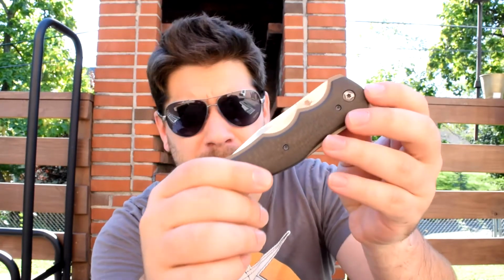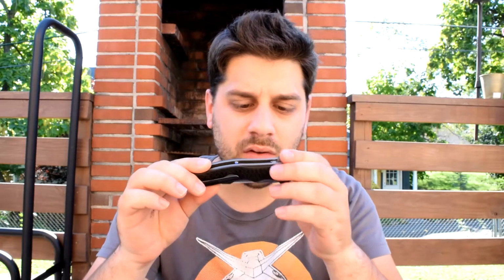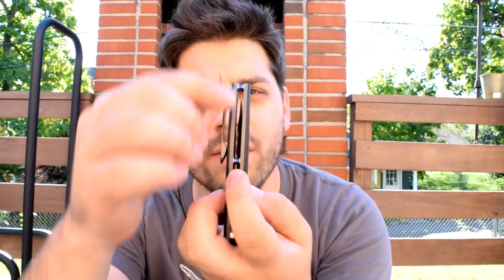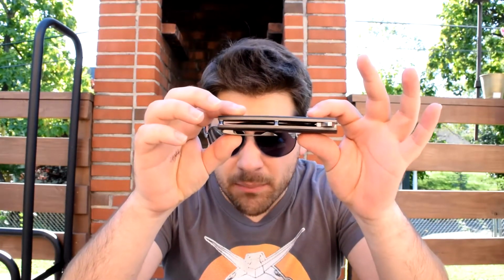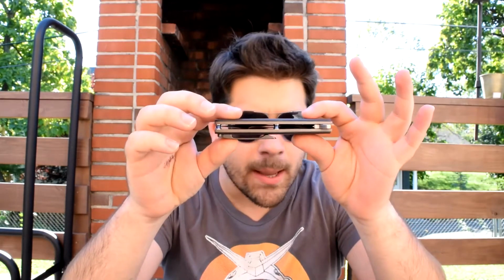Sneak Peek - Kirby Lambert Style